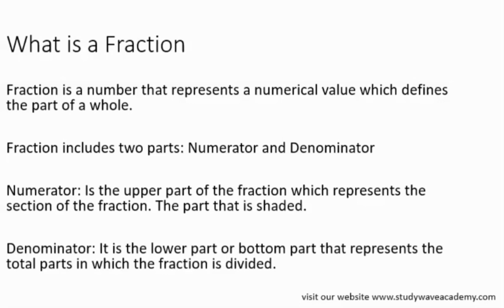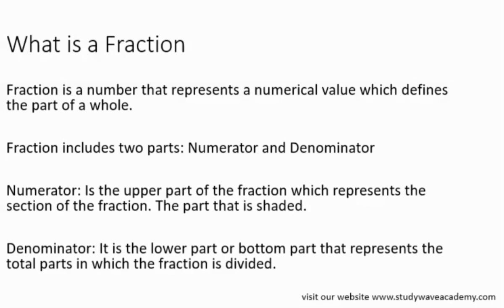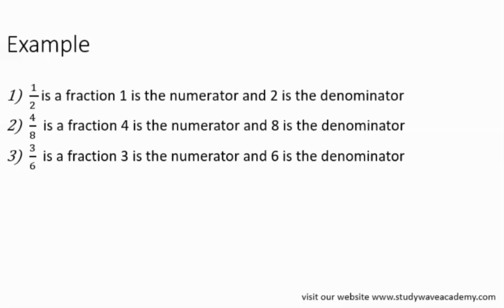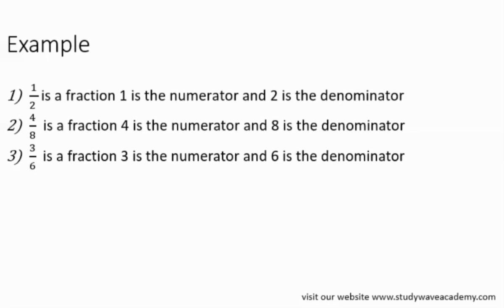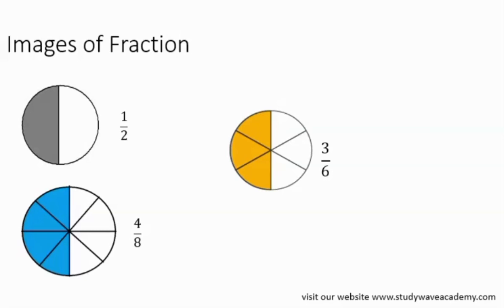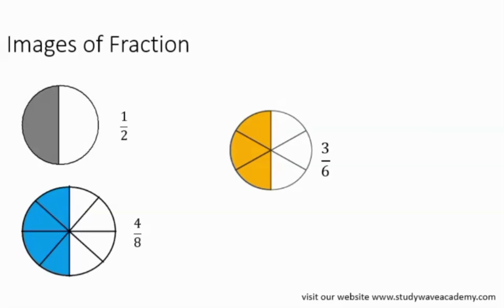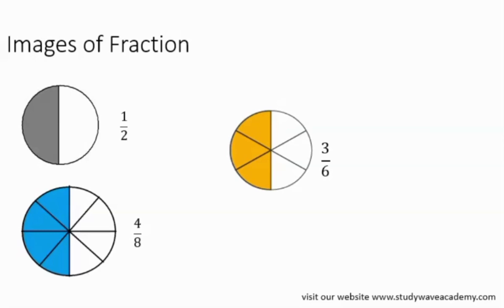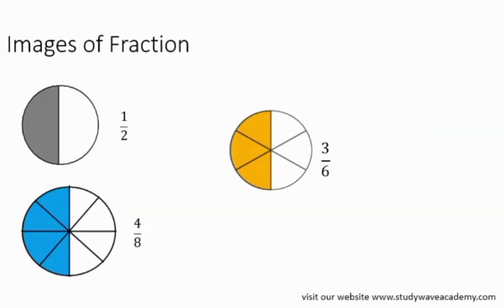Mastering Fractions: A Comprehensive Guide to Understanding and Manipulating Fractions; Part 1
Are fractions giving you a headache? Fear not! In this enlightening video, we delve into the world of fractions and demystify their complexities. Join us as we explore the fundamentals of fractions, including numerator, denominator, and different types of fractions.

Learn how to add, subtract, multiply, and divide fractions with ease, and discover helpful strategies for simplifying and converting fractions. With clear explanations, step-by-step examples, and practical tips, you'll gain the confidence to tackle any fraction problem that comes your way.

 Whether you're a student struggling with fractions or an adult looking to brush up on your math skills, this video is a must-watch. Don't let fractions hold you back – conquer them and become a fraction master!